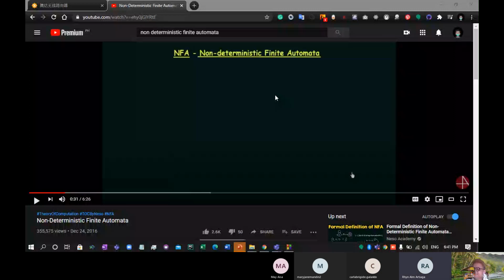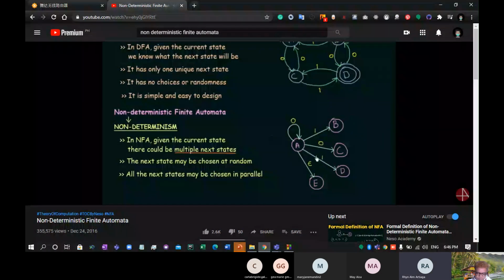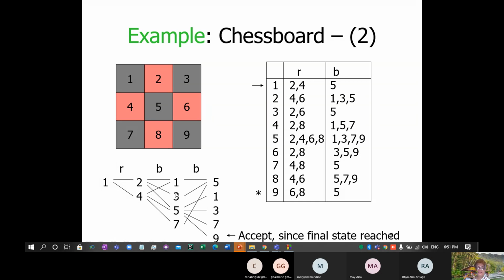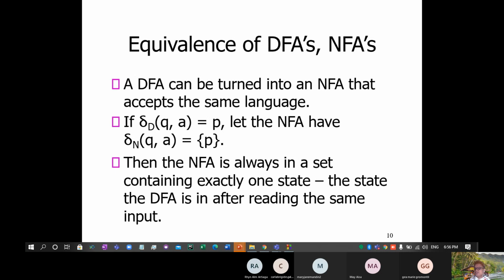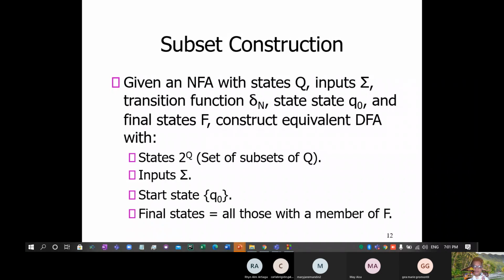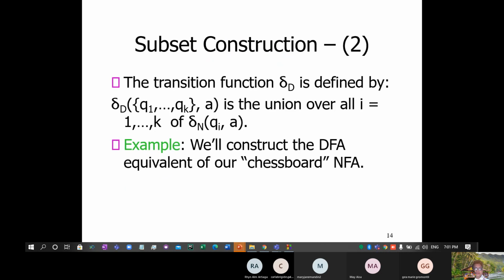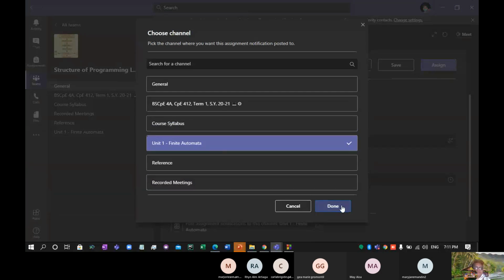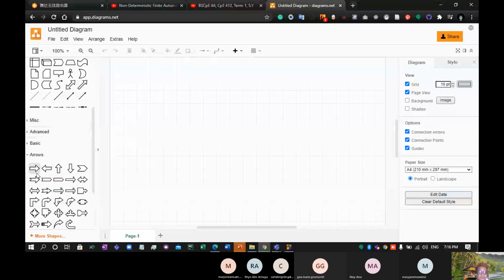CPE 412 - Structure of Programming Languages, BSCpE 4A, Term 1, 10-13-2020